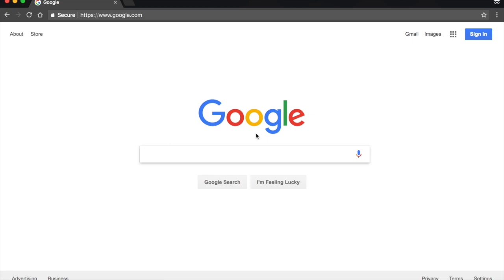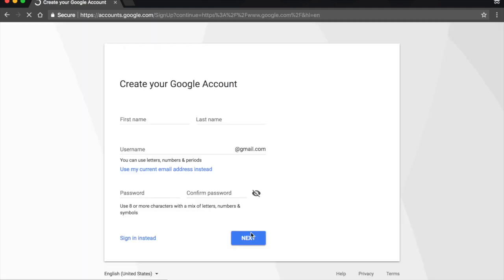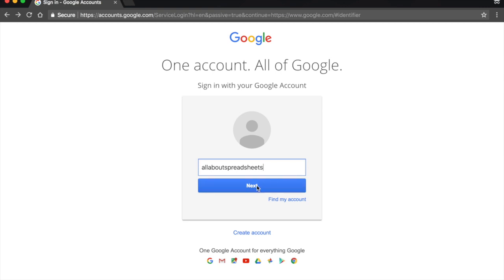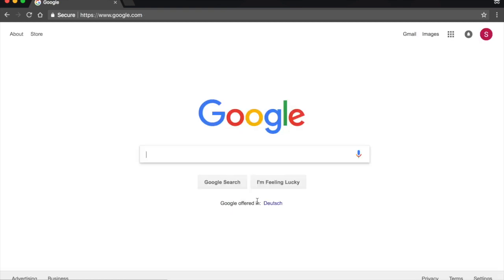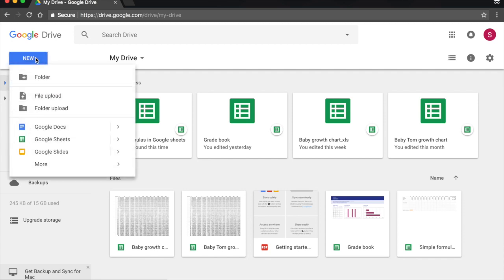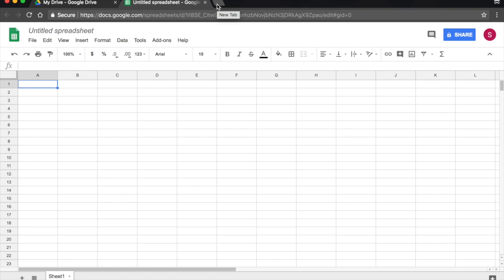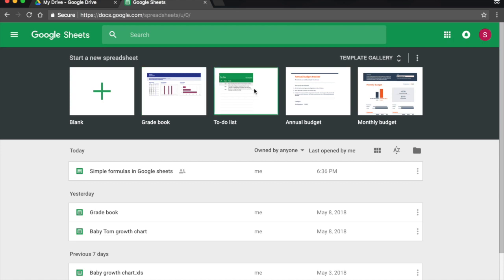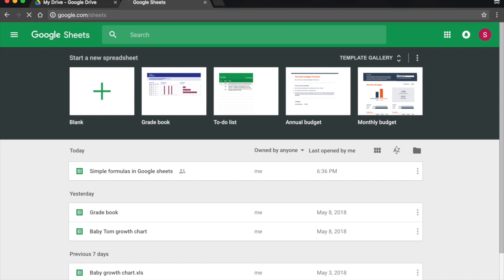How to Create Google Account and Access Google Sheets